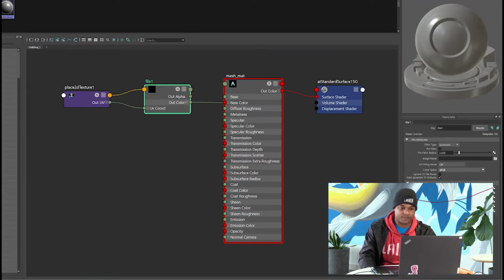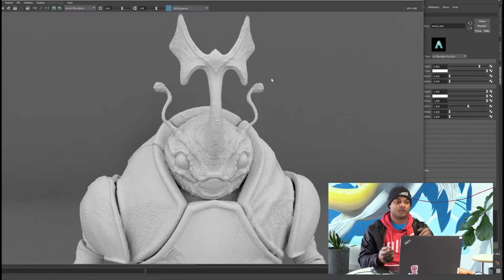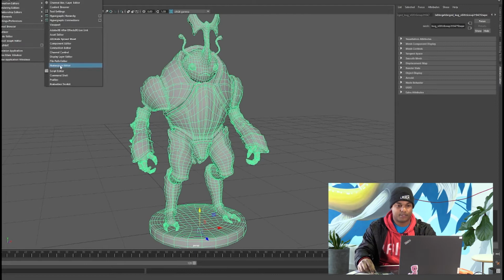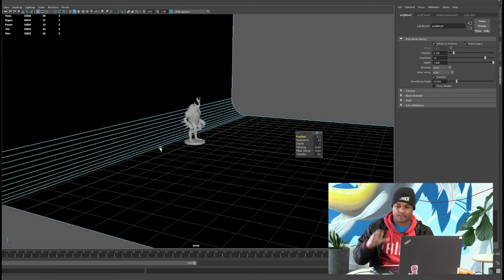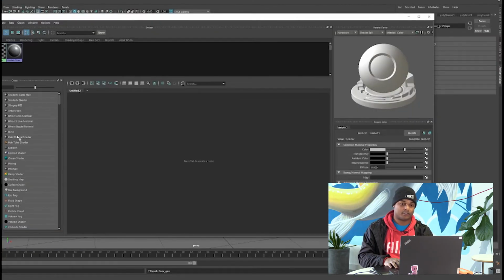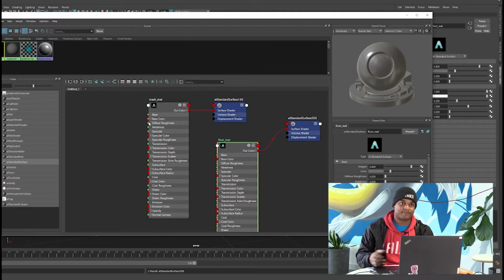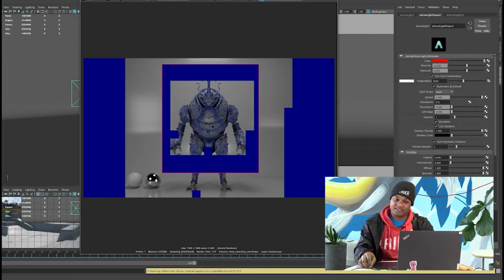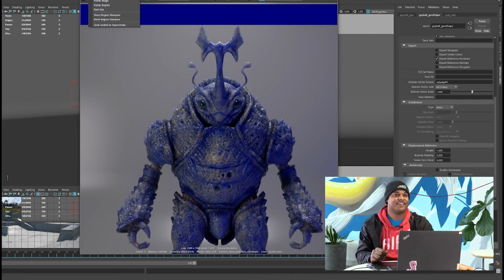Lamarcus Harvey Part 3 maya